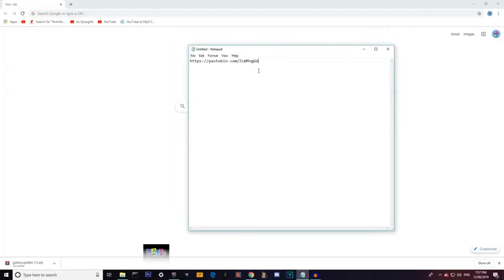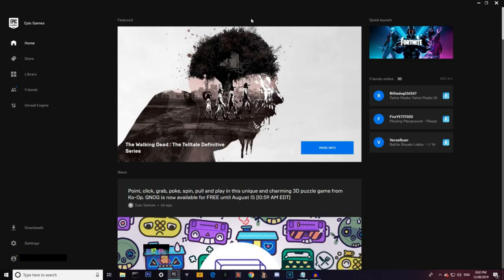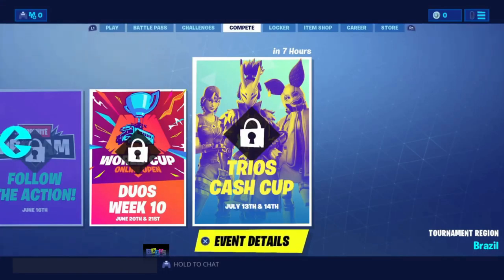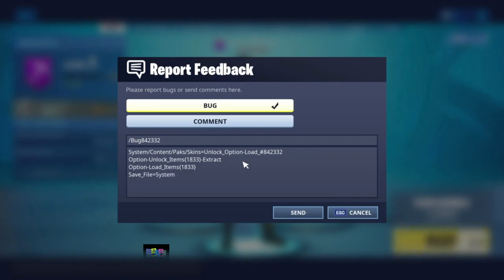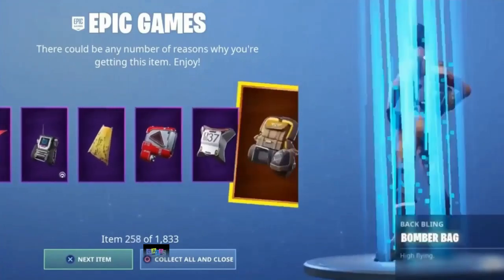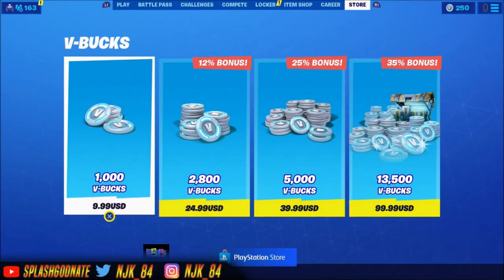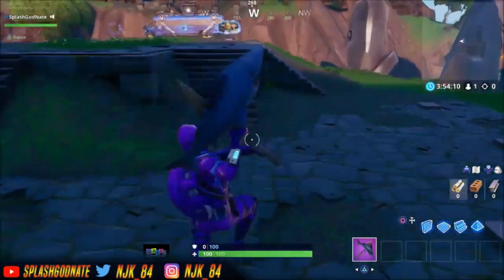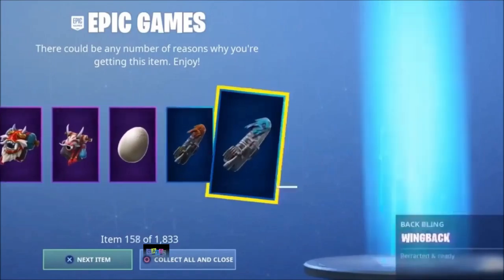Season 10 Free Skins Glitch Fortnite Battle Royale - Fortnite Free Items Glitch (Season X)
Season 10 free skins glitch fortnite battle royale - How to get free skins in Fortnite

How To Get Free Items In Fortnite Item Shop Fortnite Free Skins Glitch Method V-Bucks shared a link Fortnite Battle Royale is the FREE 100-player PvP mode in Fortnite
 (Fortnite Free Skin Glitch) JENSENSNOW Only 1 Step Easy Solo Glitch All Players Will Get FREE Items
Sep 2, 2019- How To Get Free Fortnite Skins Free Skins In Fortnite Free Skins Fortnite Fortnite skins free Free Fortnite skins Learn more about "season 10 glitches" on Revolvy
Fortnite Free Items Game Videos - the new free items in fortnite newFortnite Free Items Game Videos
Get Fortnite Free Skins - New Unlimited Free Fortnite Skins 2019 V1
How to get FREE ITEMS FORTNITE (Jensensnow) Season 9 Method 2 (Landon)

I wanted to ask if there is a Fortnite Skin Changer where people see my skin, not only in the lobby but also in the match Free Fortnite Skin Generator (SEASON 10) Fortnite Free Skins Tools 2019
They are merely using ESP included in every Fortnite Cheat to locate you Additional Free Items to Be Found How To Get Free Vbucks In Fortnite Season 10
Top 10 WORST Fortnite SEASON 9 Glitches THAT BROKE THE GAME
Fortnite season 9 The future is now in Fortnite season 9 Past Season 9 Free Items & Rewards
How to get free vbucks in fortnite battle royale

[TUTORIAL] How to get free V Bucks with V-Bucks Generator, free v bucks tip How To Get FREE Vbucks In Season 10 (Fortnite Battle Royale) Free Vbucks
How to get Free V Bucks Season 10 - Fortnite v bucks generator 2019 No Human

How to get free skins fortnite season 10 4 days ago - Last week, the four couples on Season 9 of “Married at First Sight” decided if they wanted to stay married or get a divorce 3 days ago - Complete your Fortnite Season 10 (X) missions & prestige missions

Free v bucks season 10 ps4 · Videos Matching How To Get V Bucks In Season 9 Free Revolvy -
How To Get Free V BUCKS In Season 10 Fortnite
How to get free skins season 10 · thicc fortnite skins season 10 · tryhard skins season 10 · new skins season 10 · how to draw fortnite skins season 10 How To Get Free V Bucks In Fortnite · Don't want to spend money to get V-Bucks in Fortnite Battle Royale
3 days ago - Fortnite Season X: Storm Racers Mission

100 Working Free Fortnite V Bucks Generator Season X Free V  Fortnite Win 64 Error · Fortnite Season 10 Vbucks Glitch · Fortnite Season 9 Update · Unable To Login To Fortnite Servers Please Try Aga

Free vbucks Fortnite Season 10 | JustVBucks

Credit:

Zilla

SplashGodNate

Thelegend_gamer

Mizzy